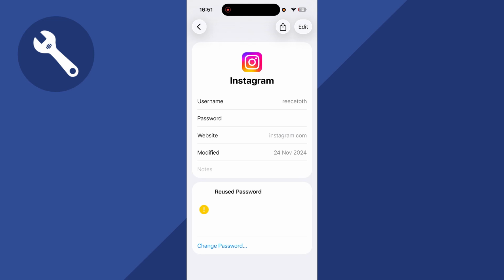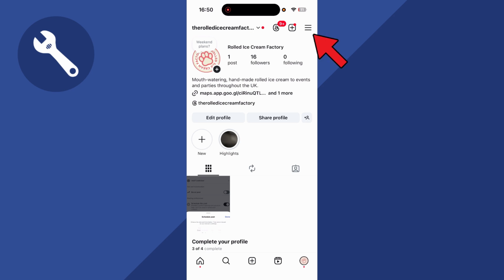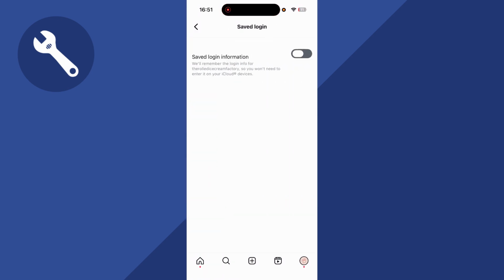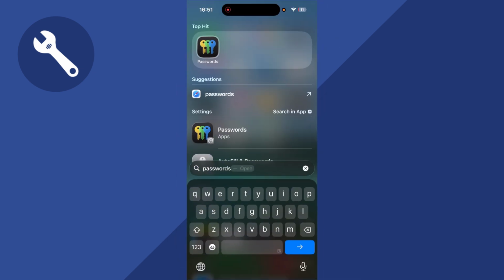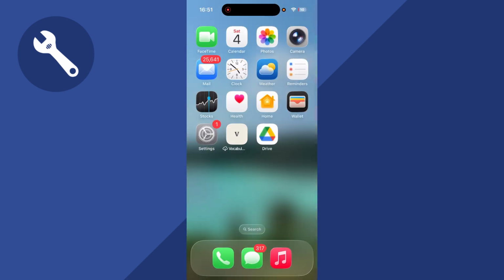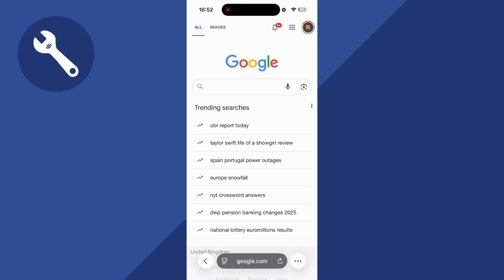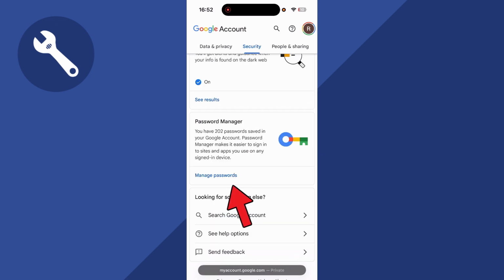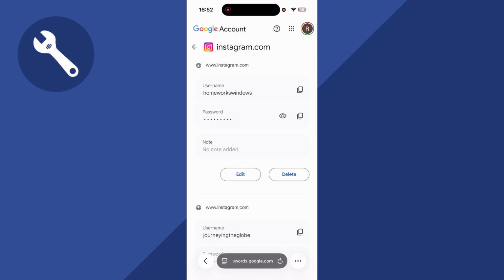How To See Instagram Password On iPhone (Step By Step)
In this video, you’ll learn how to see your Instagram password on iPhone using iCloud Keychain and device settings. We’ll show how to find saved passwords, view login details, and recover forgotten credentials from Safari or the Passwords section.